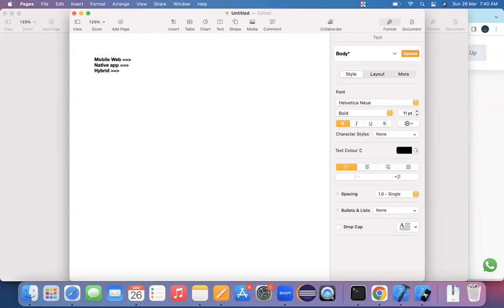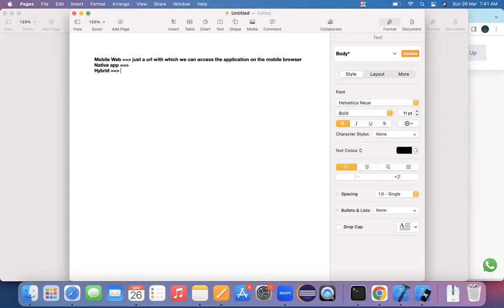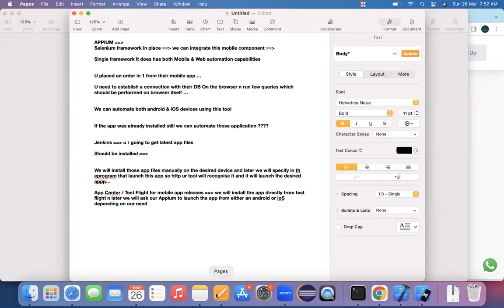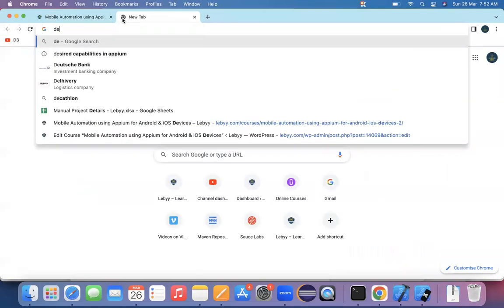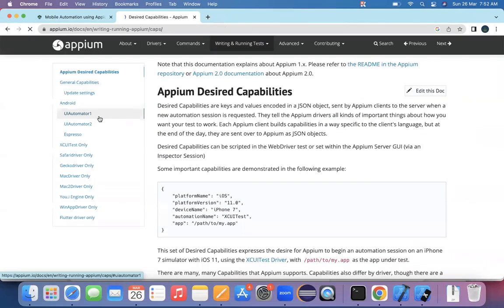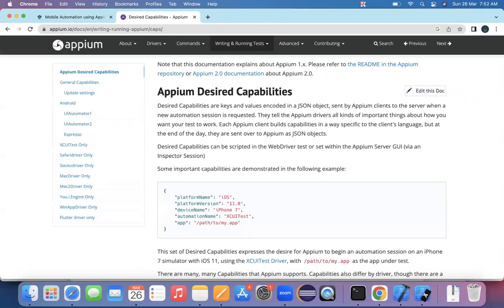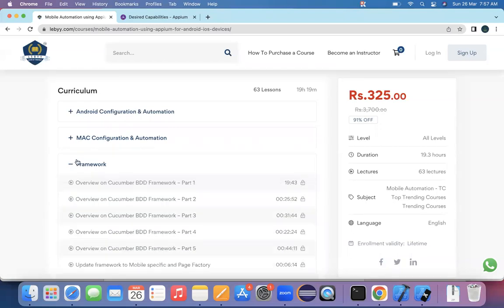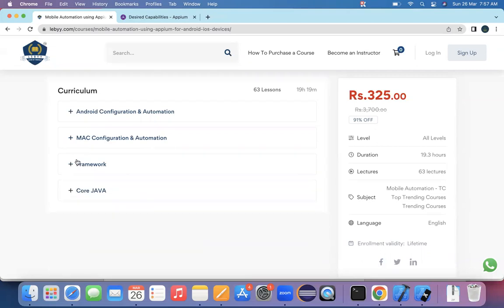Appium Demo Session || Mobile Automation Interactive Session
Good Morning Everyone, we are going to cover overview on APPIUM & Topics we are going to discuss in this training program.

Thanks,
Surendra